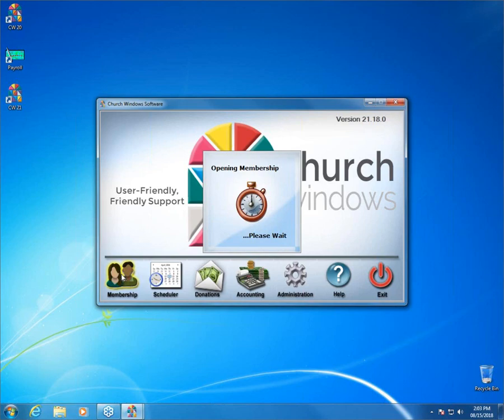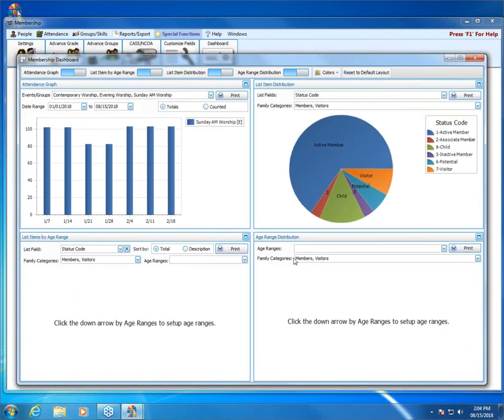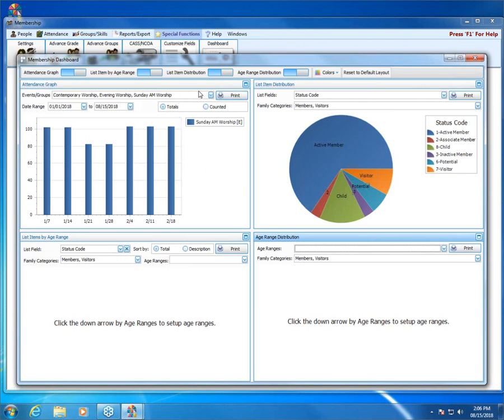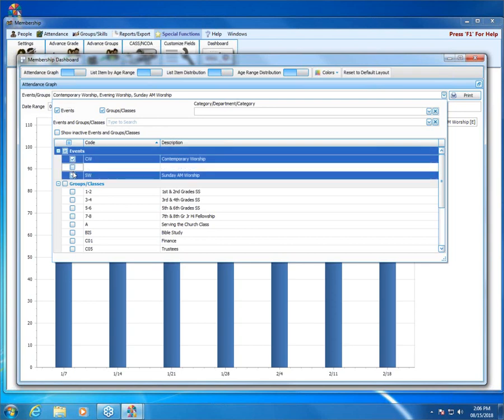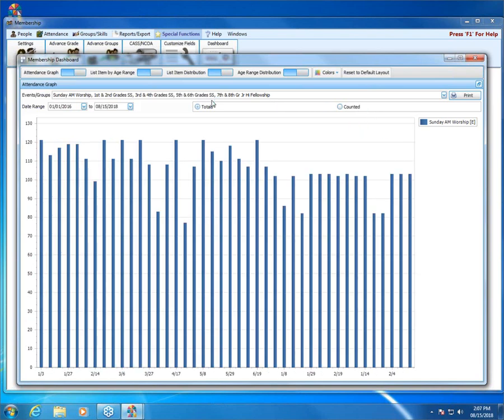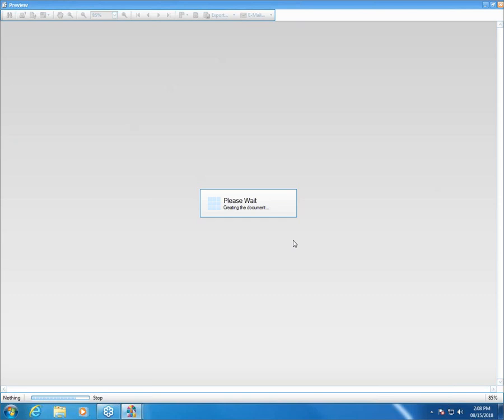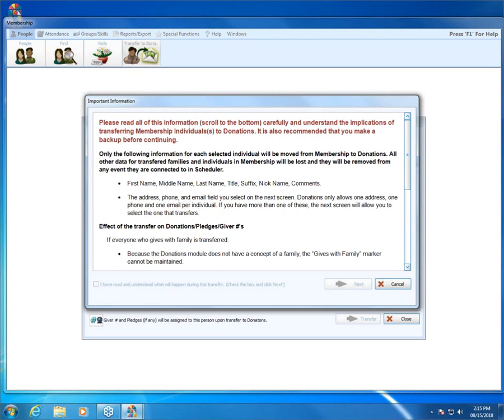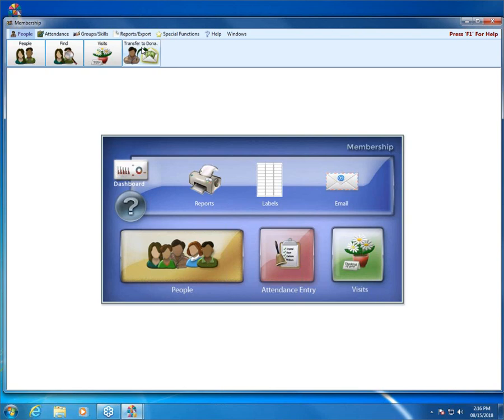Church Windows v21 - Membership: Dashboard Preview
In this video learn about the new dashboard feature to create pie and bar graphs from the membership data. Presented on 8/15/2018.

Video code: M Preview